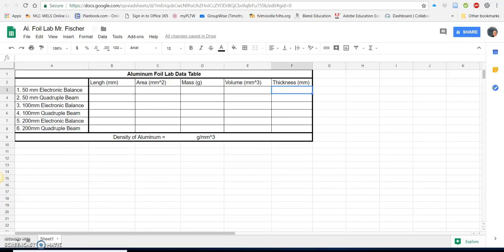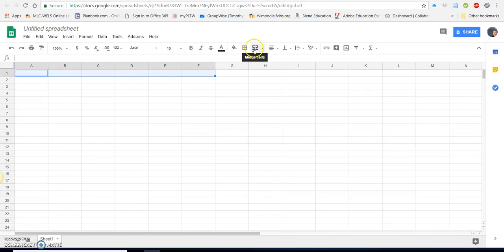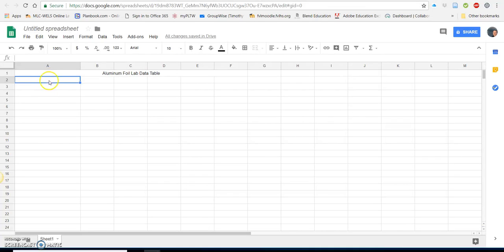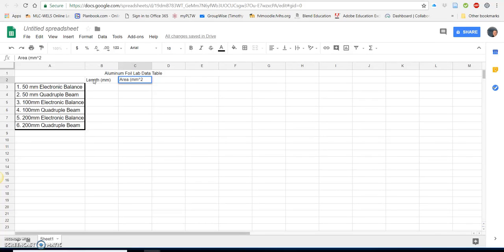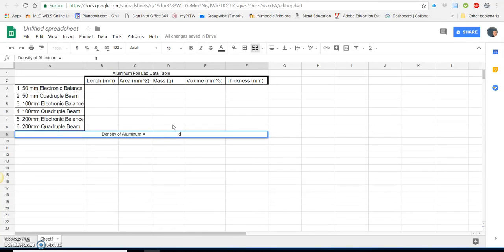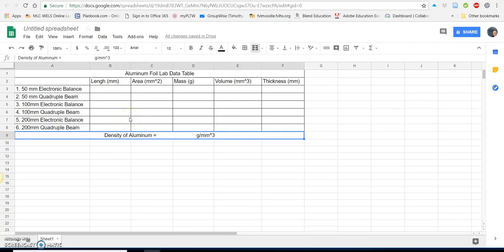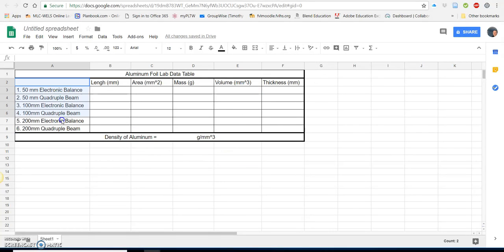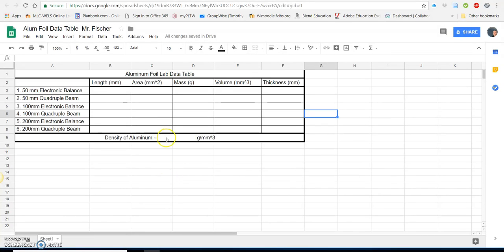Aluminum Foil Table Demo